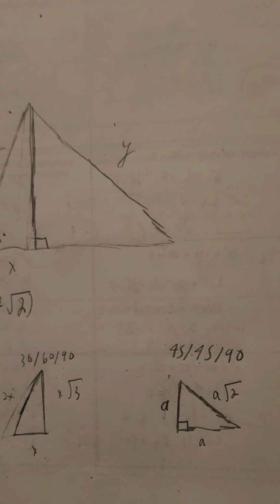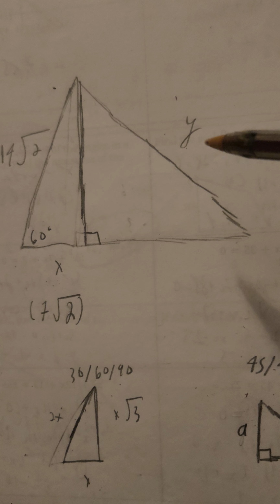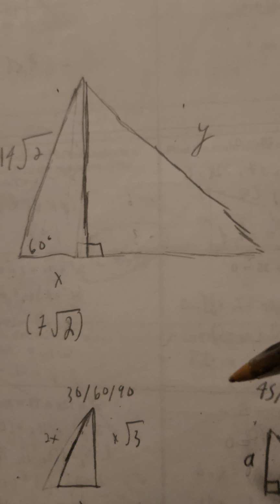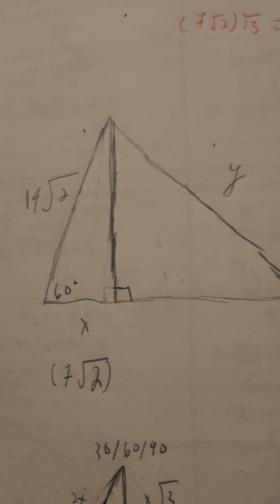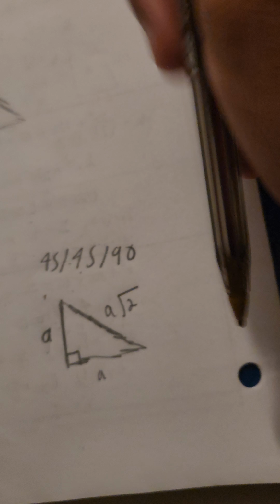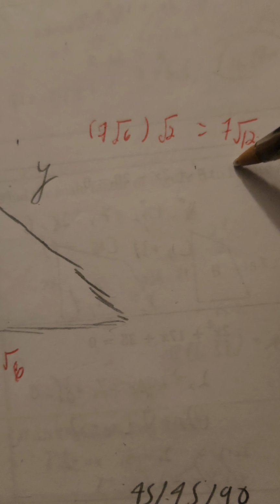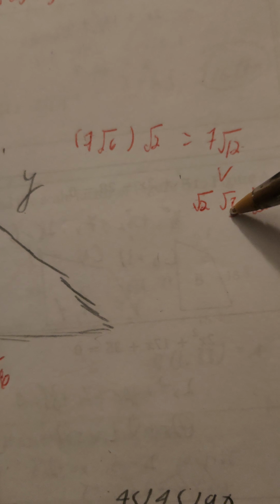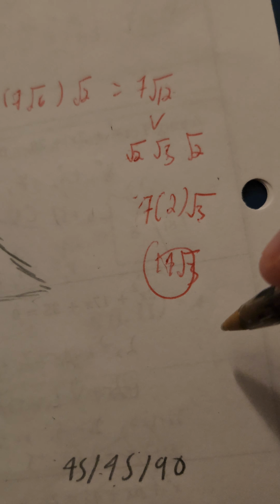special right triangles again